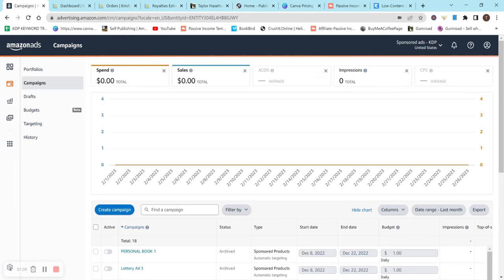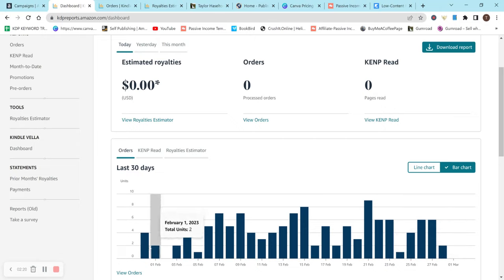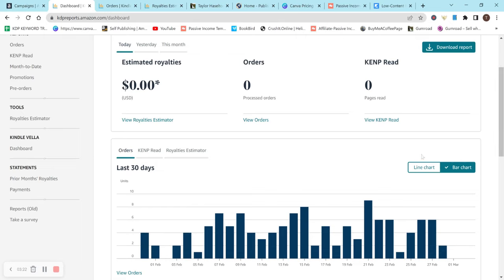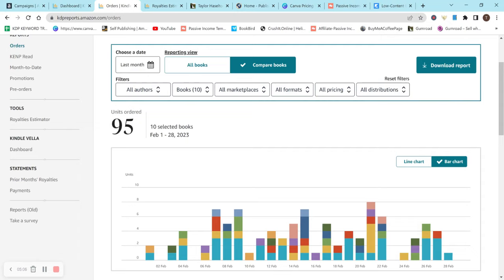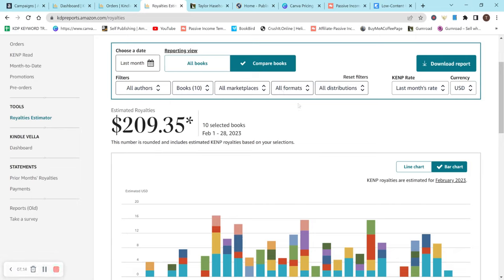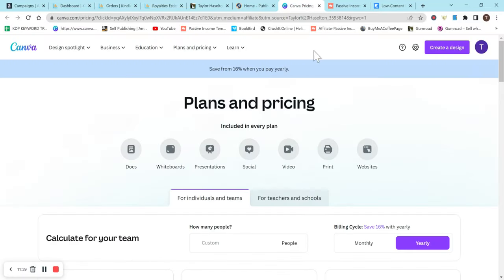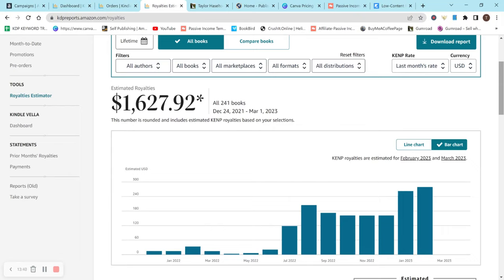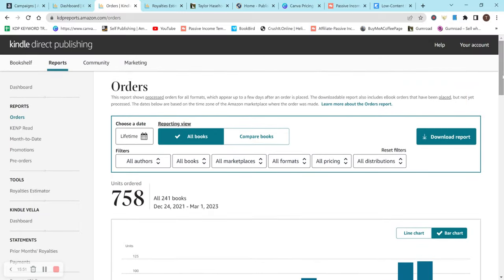How Much I Made February 2023 With Amazon KDP | Low Content Book Publishing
In this video I go over my low content book publishing income report for Amazon KDP February 2023. I explain my orders, royalties, ads, what books sold, courses, programs, tips and tricks for success, and more! I hope this video is inspiring and helpful to you!

TOOLS AND RESOURCES:
50% FIRST MONTH= TAYLOR50